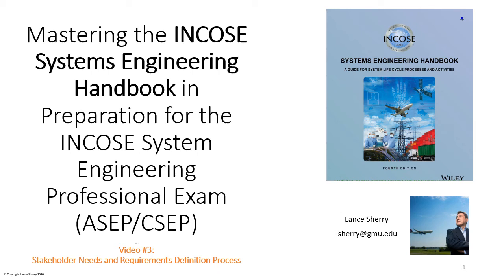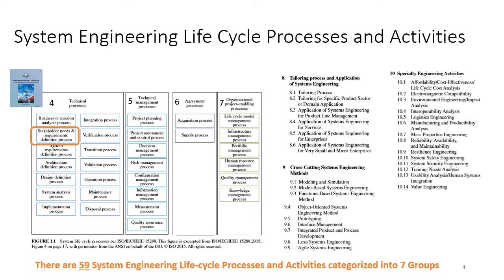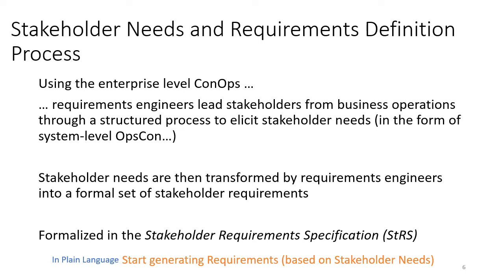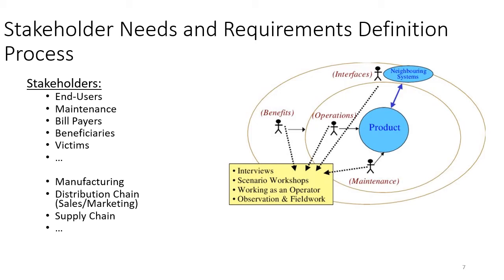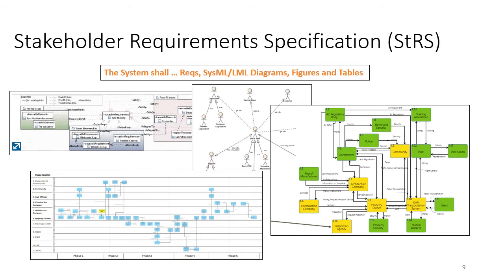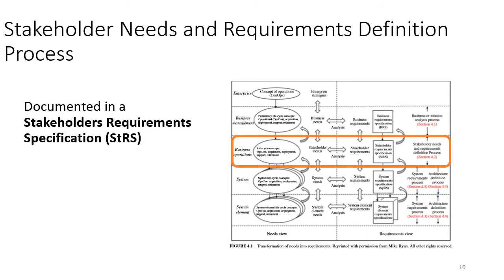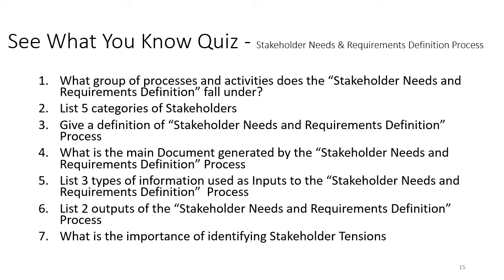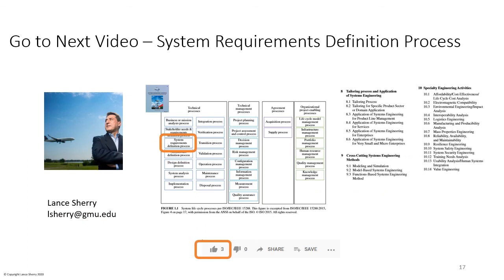INCOSE ASEP Exam Tutorial - Video #3 - Stakeholder Needs and Requirements Definition Process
Studying for the INCOSE ASEP Exam? Use this 13 minute video to refresh and memorize key concepts, and take a practice exam. This video covers Chapter 4.2 Stakeholder Needs and Requirements Definition Process